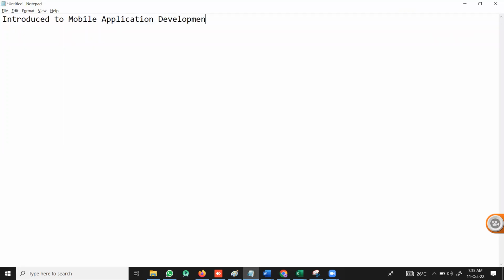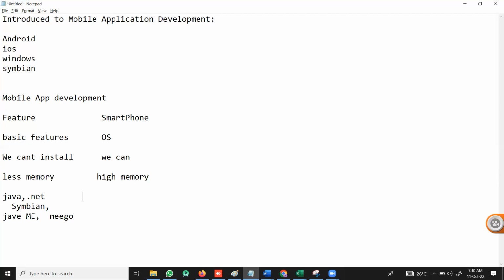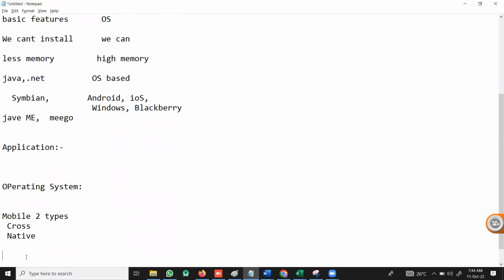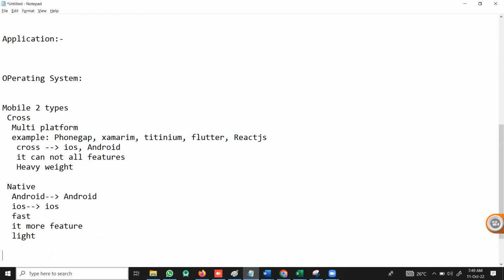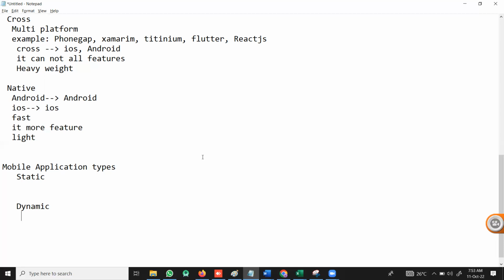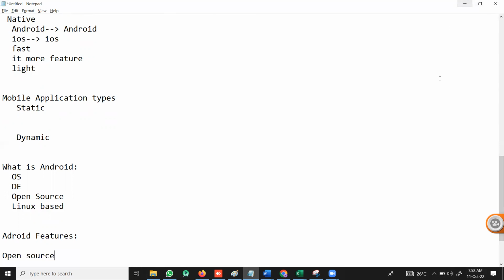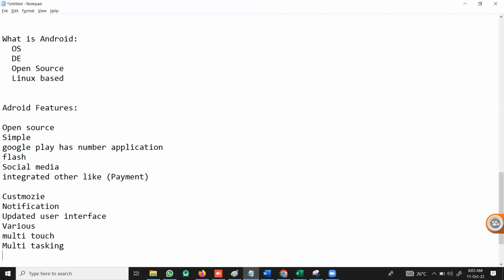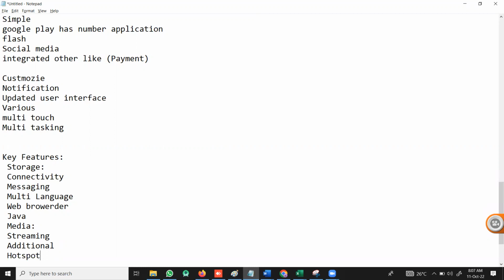Day2- Android App Development Android Tutorials | AndroIndian